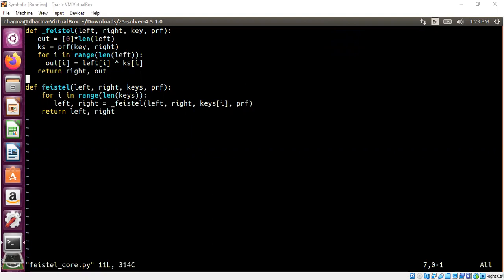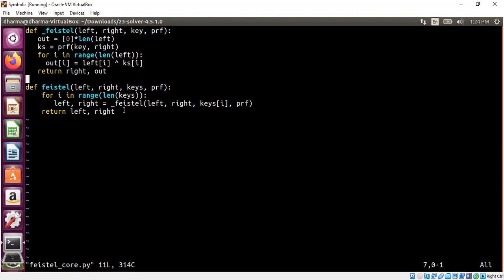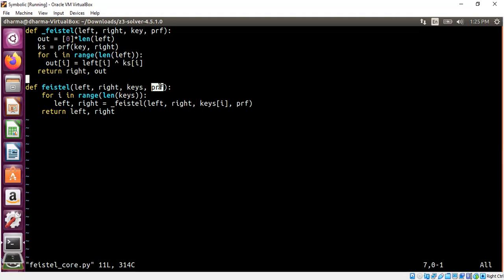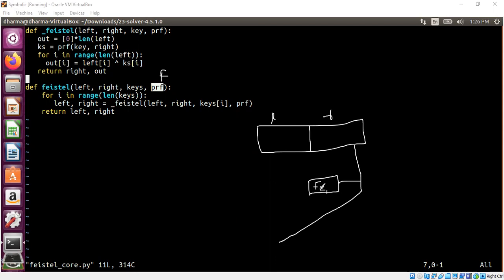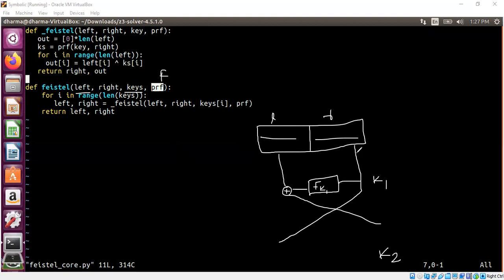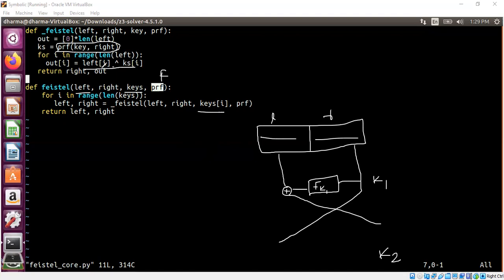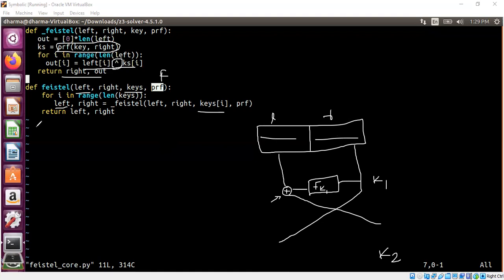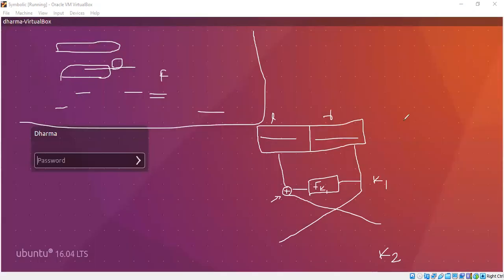Feistel Network in Python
We discuss how to implement the core of a Feistel network in Python.